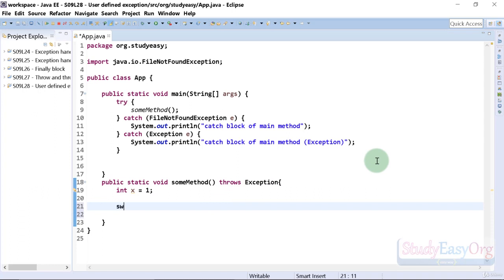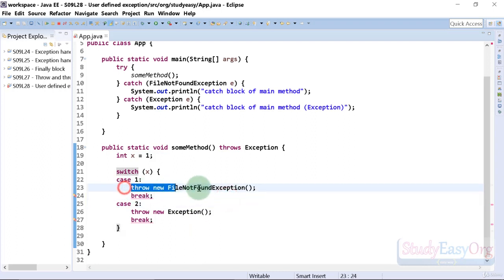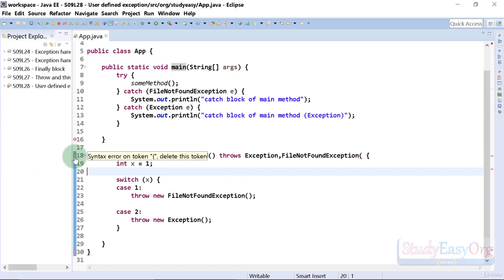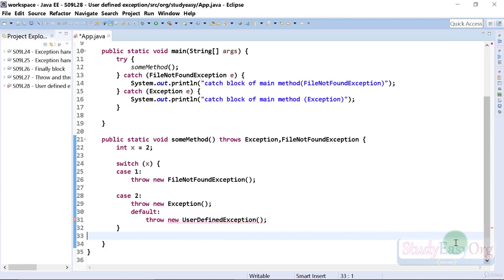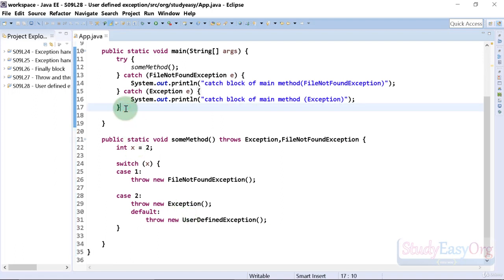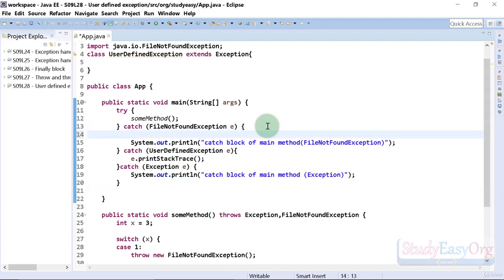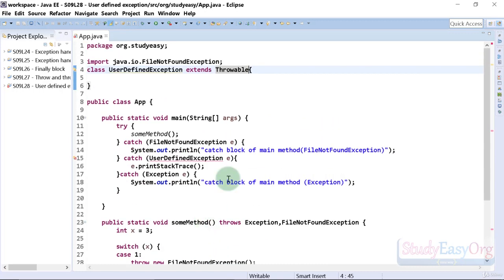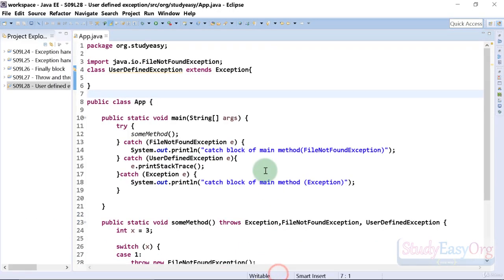104 User defined exception ( Please SUBSCRIBE Our Channel )